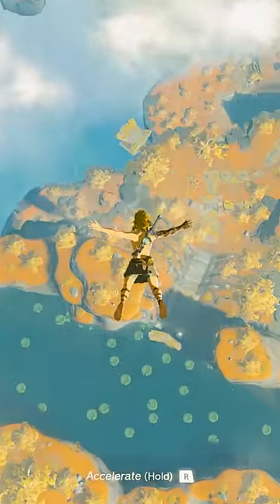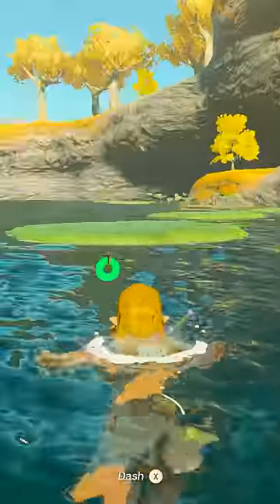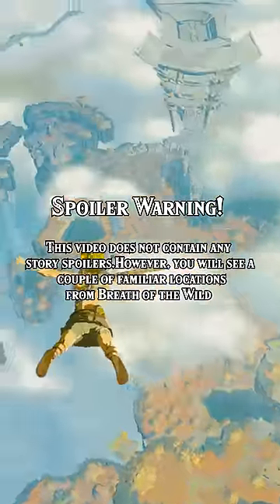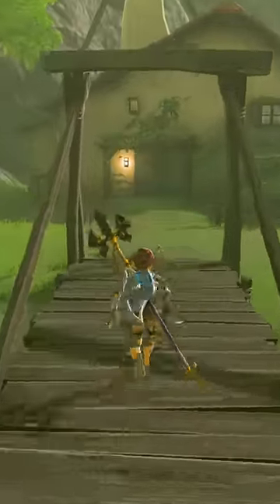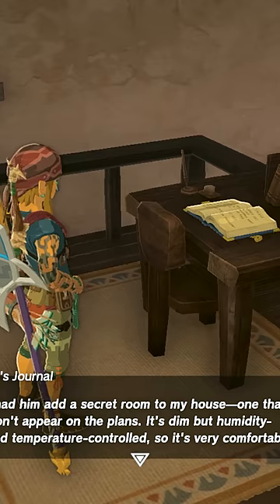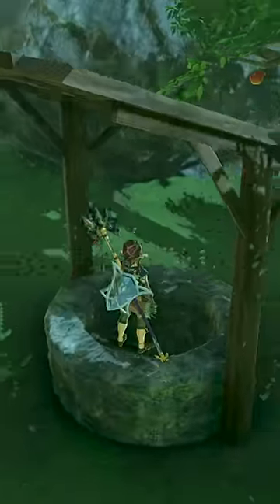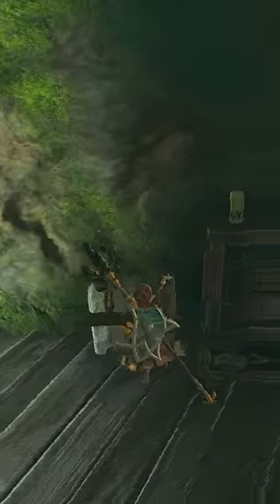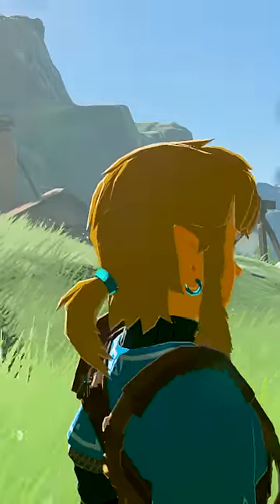In TOTK, do you prefer Link's hair loose or tied back?